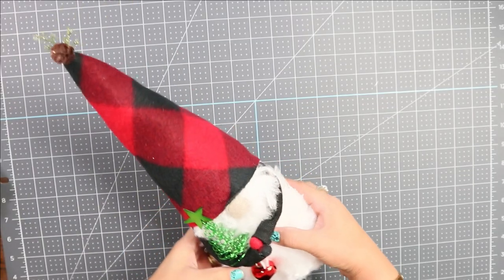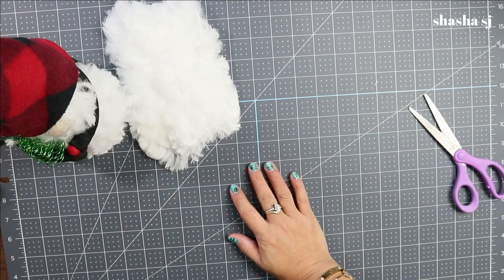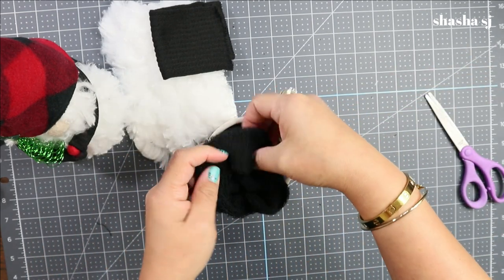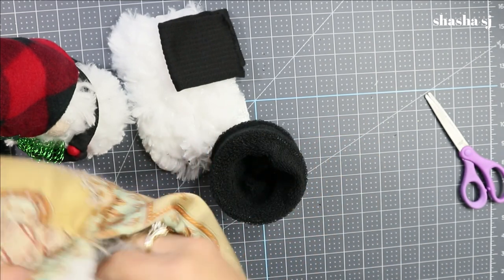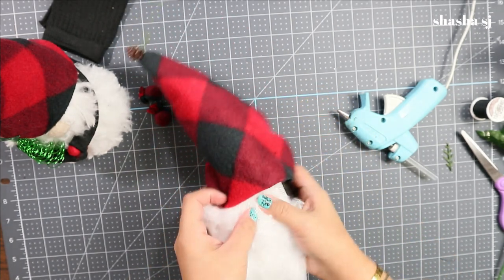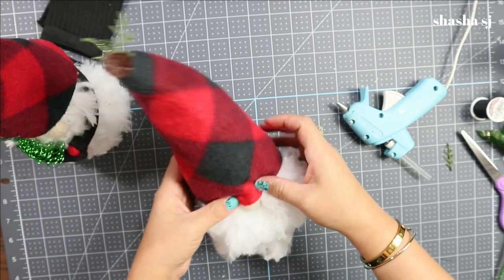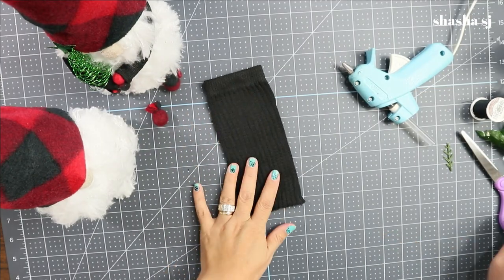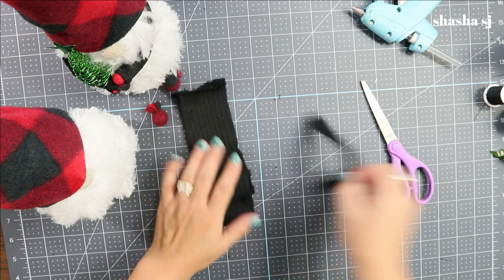DOLLAR STORE CRAFT + Gnomes diy - part 2